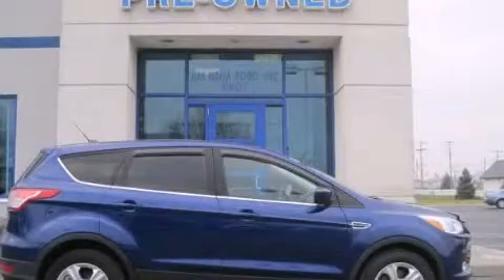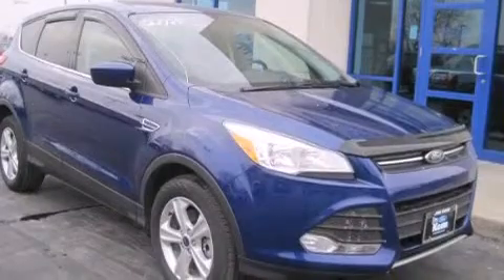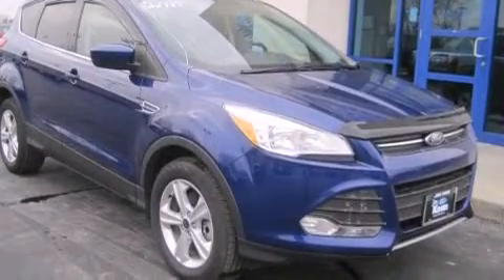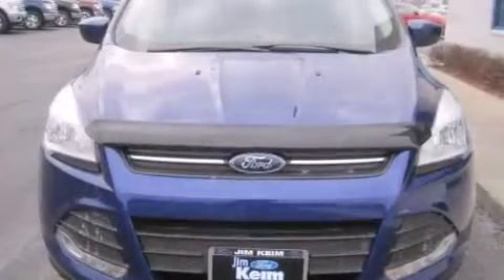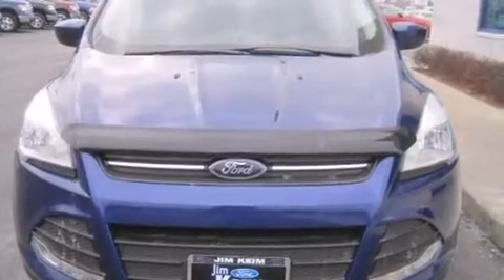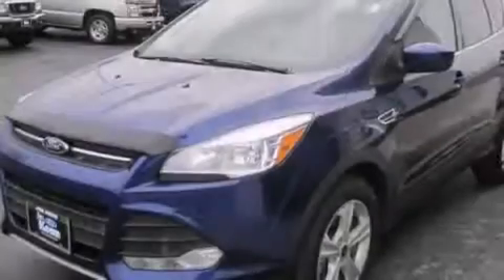2013 Ford Escape Columbus OH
Year : 2013
 Make : Ford
 Model : Escape
 Engine : 1.6L 4-Cylinder
 Trans . : automatic
 Exterior : Deep Impact Blue
 Miles : 23,184
 Interior : Charcoal Black

 Used 2013 Ford Escape Columbus OH